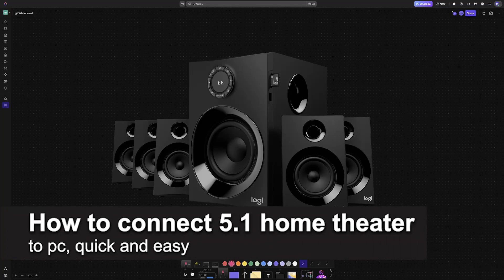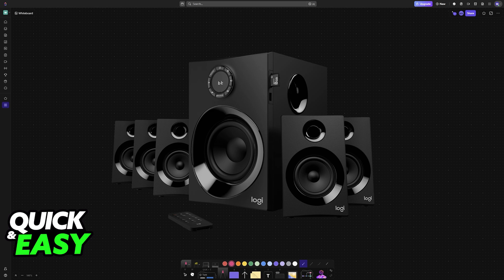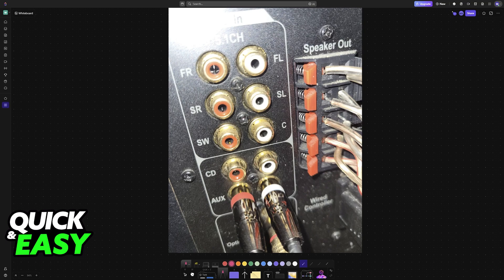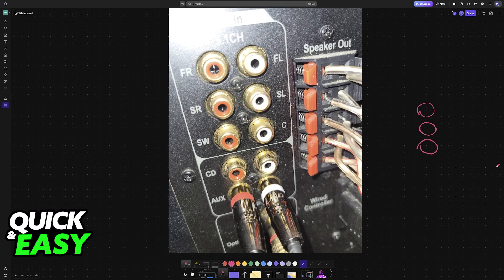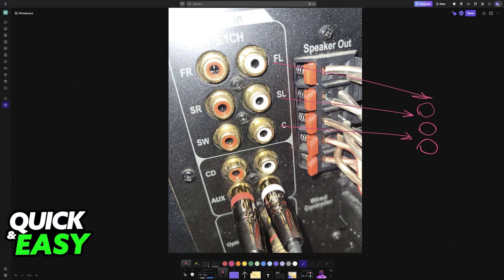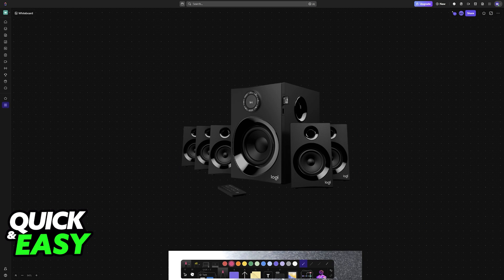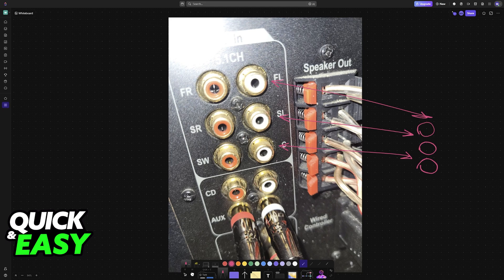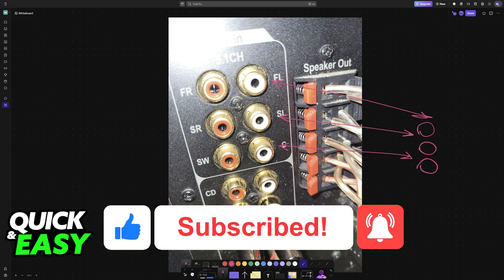How To Connect 5.1 Home Theater to PC (2025) - Step by Step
I will solve your doubts about how to connect 5.1 home theater to pc, and whether or not it is possible to do this.

I hope I have helped you with the video!